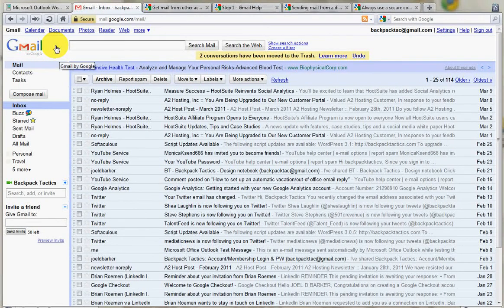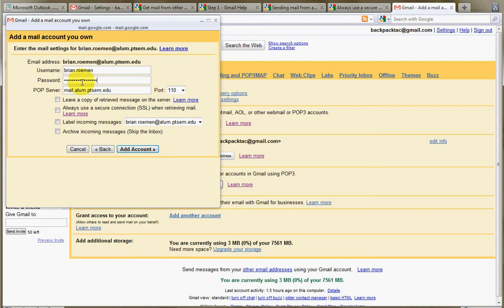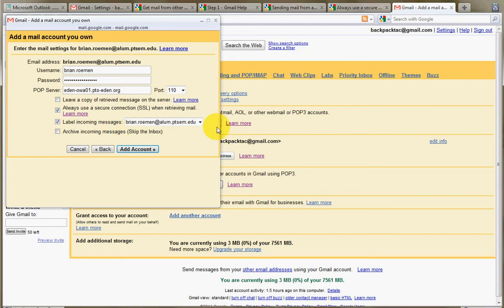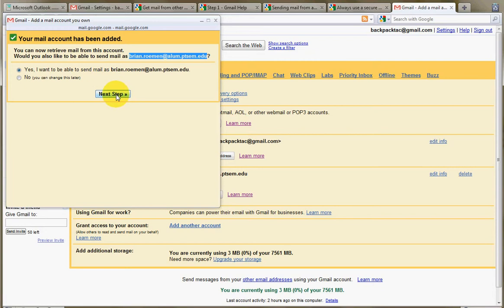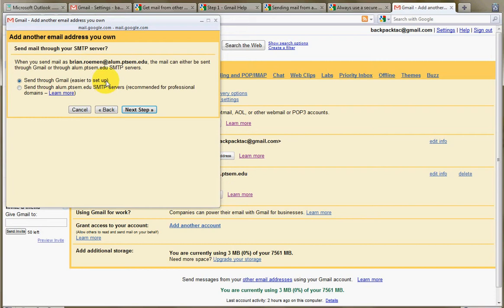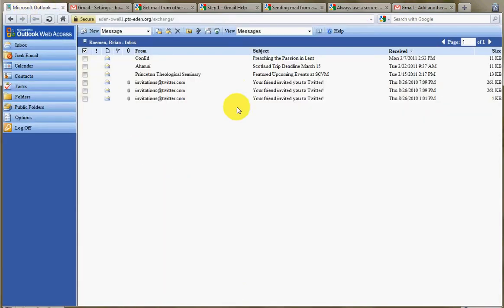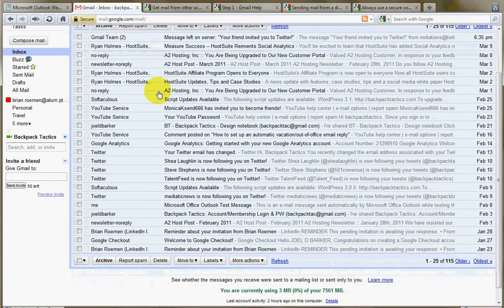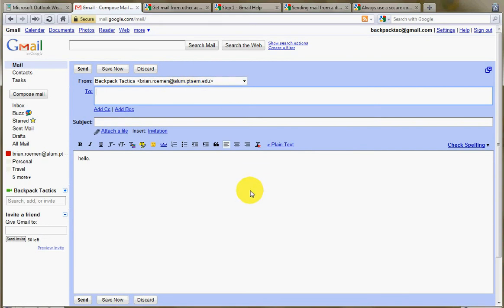Pull in email from a separate account into your Gmail account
Perhaps you use and like your Gmail account, but you've got other email accounts that you need to check. Backpack Tactics teaches you how to pull them all into your Google mail account so that you can access all your email in one place. Even learn how to do this in an organized way so that your emails stay sorted according to what account they came in through.